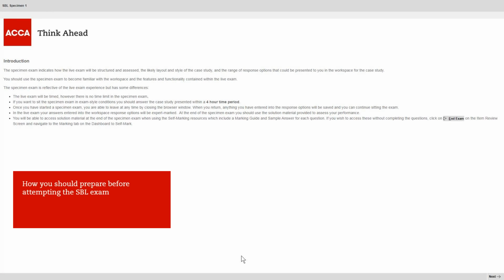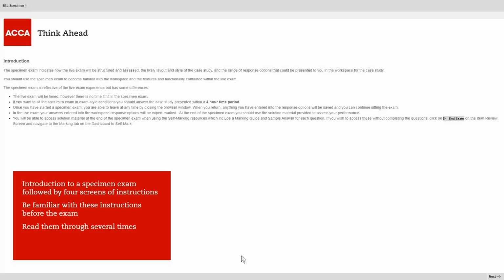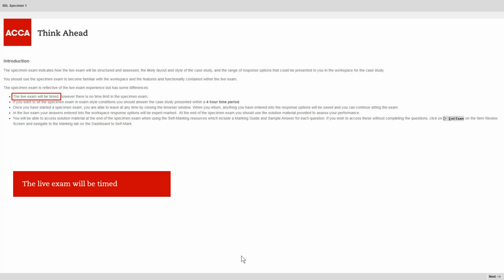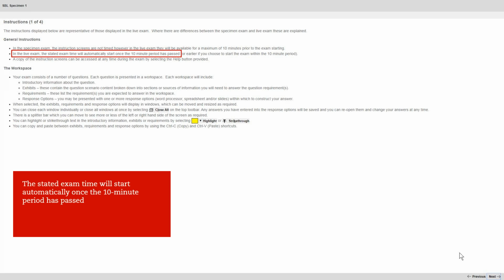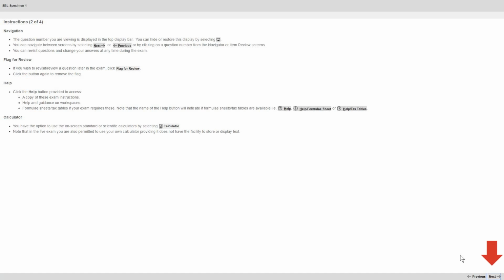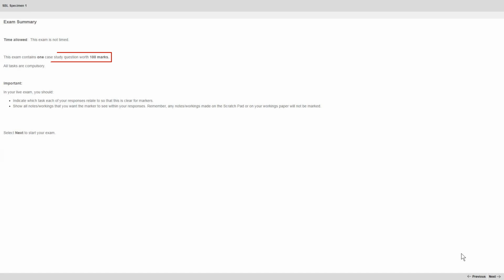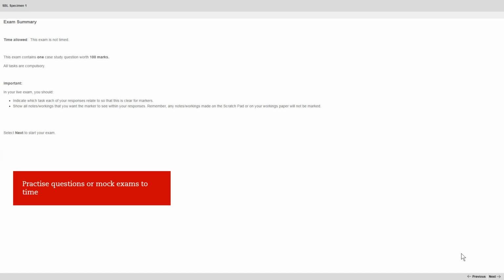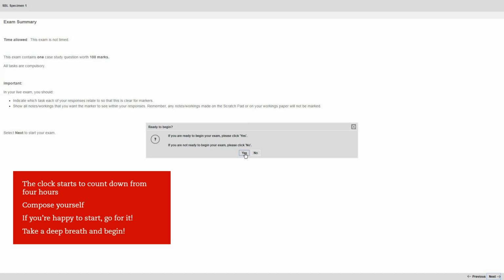SBL CBE – Before the exam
A walkthrough of how you should prepare before attempting the SBR computer-based exam